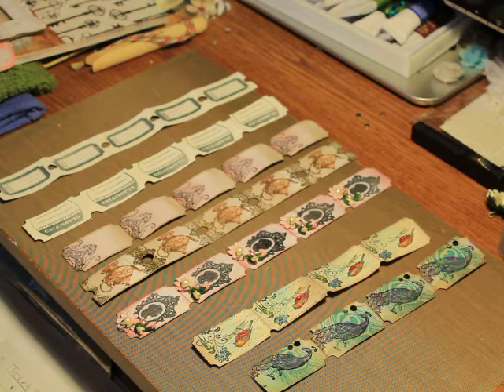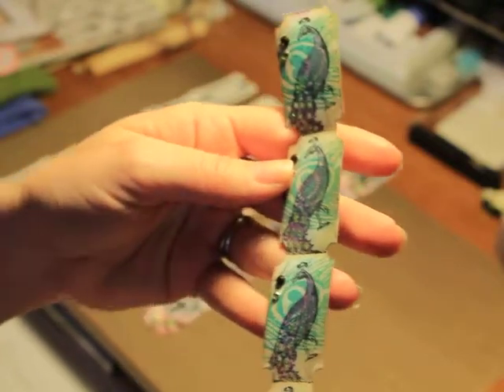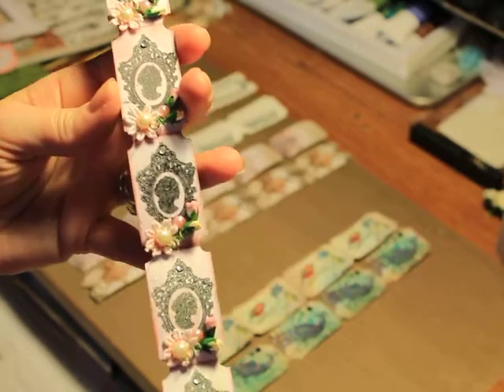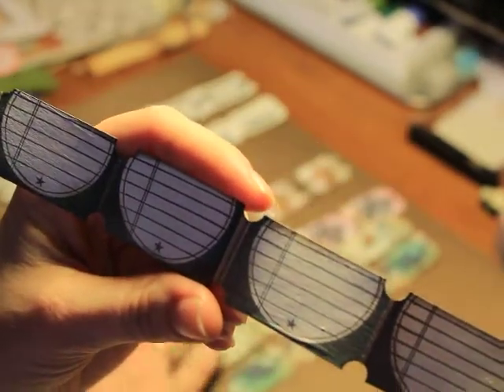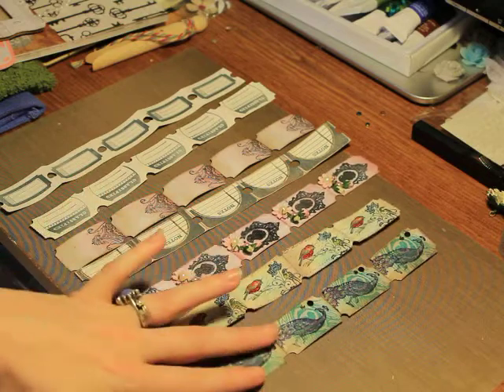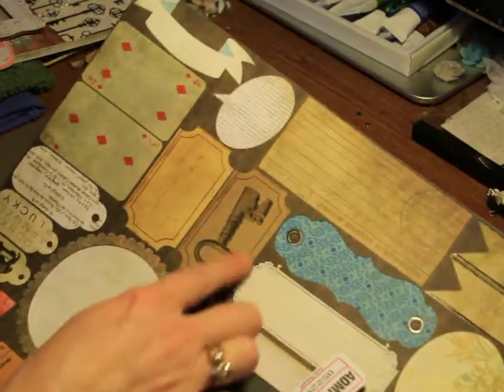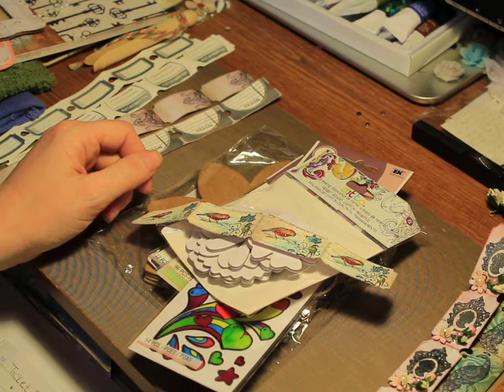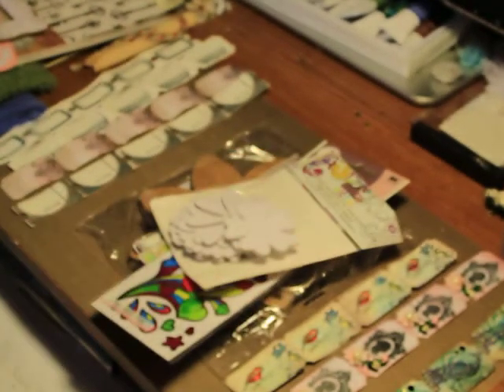Ticket Strip Challenge Giveaway! {closed}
**UPDATE** Deadline is moved to April 13th!
I hope you all enjoy it! The reason I am wanting to do this challenge is to kick start my ticket collection all the while getting everyone involved and spreading some art!
2. You must make at least one full ticket strip, that's 5 tickets. Then do a VR and link it to this video showing your project.
*This will get you your first entry
So 5 mailed strips + VR = 6 entries 2 mailed strips + VR = 3 entries.. Make sense?? lol
Okay, moving on...
3. Deadline is APRIL 13th
4. Winner will be drawn APRIL 14th.
This is open to international crafters as well as USA
for EVERYONE who participates by mailing me your strips, send a self addressed stamped envelope and I will send you a ticket strip from myself and one single ticket from another participant!! Sound good?
PM me for my address if you plan on mailing them. Good luck to all who join!
 ~Micah